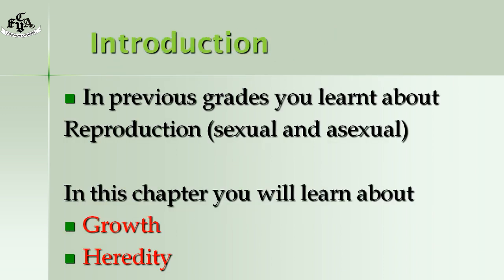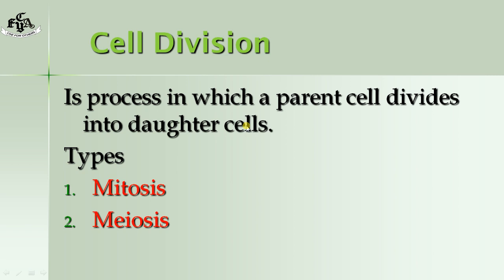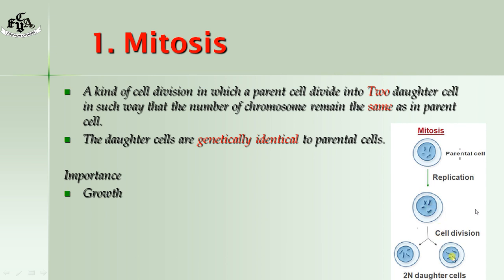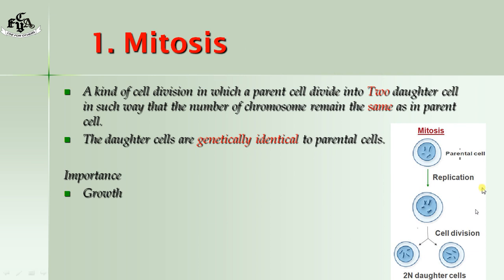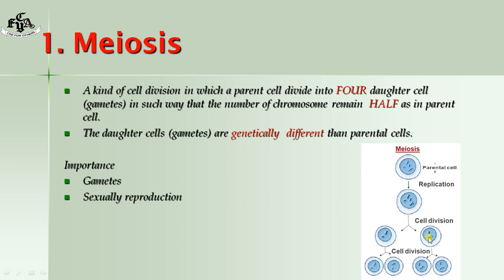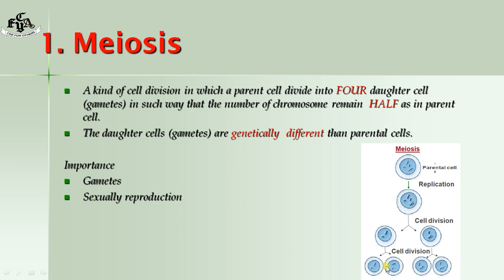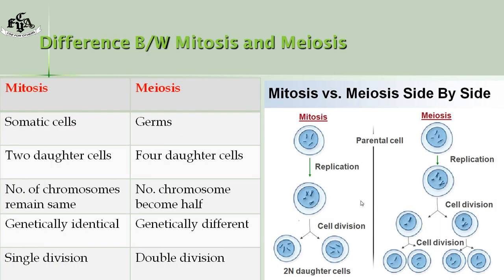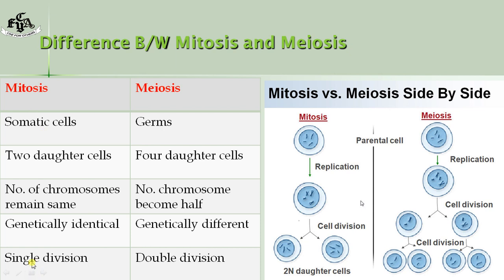Hereditary in Organisms, G.Science - I, Class 8, Unit 2.1, Lecture 1, Summer Task 2020